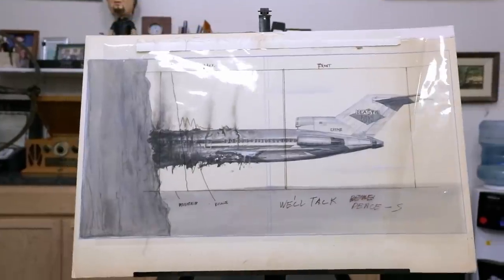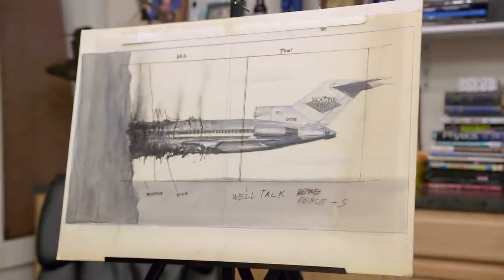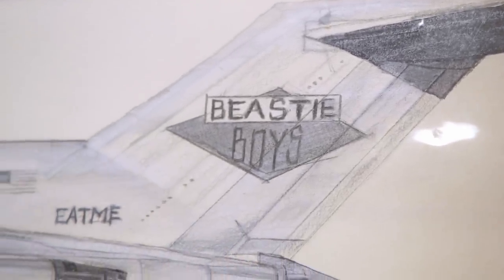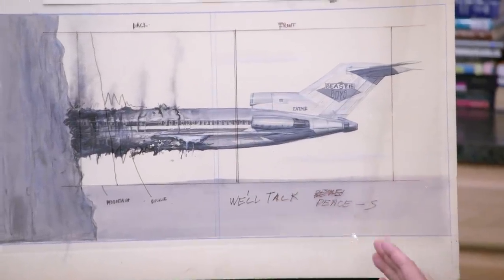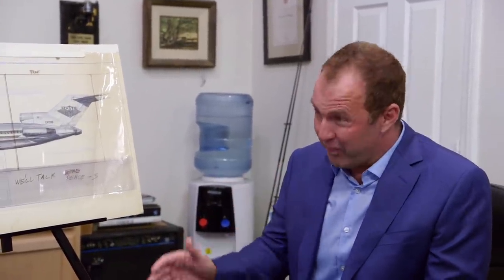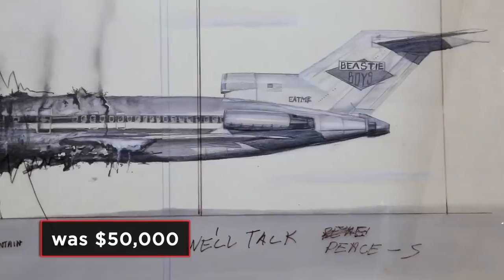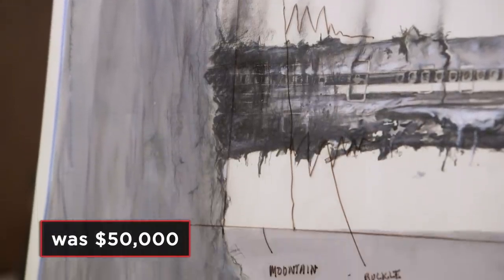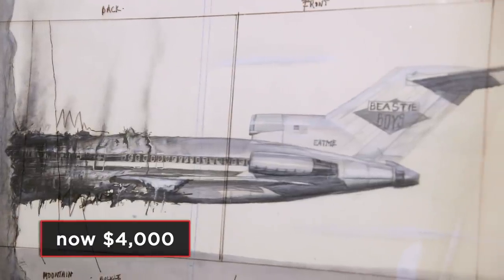Pawn Stars: CRAZY PRICE CRASH for Beastie Boys Cover Art (Season 18)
A customer is upset when Rick's appraisal for original cover art for the Beastie Boys' "Licensed to Ill" album is different than he had hoped, in this clip from Season 18, "No Sleep Til Vegas."